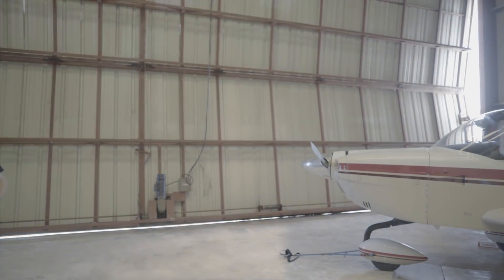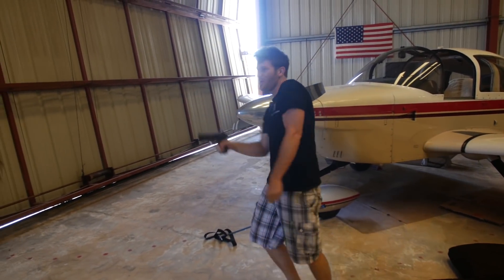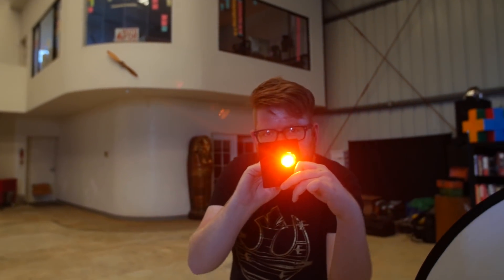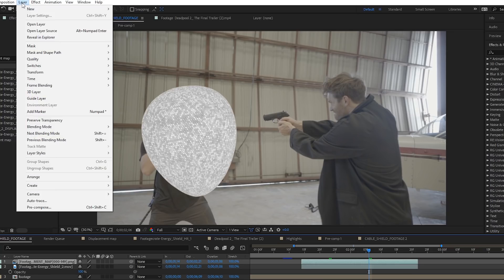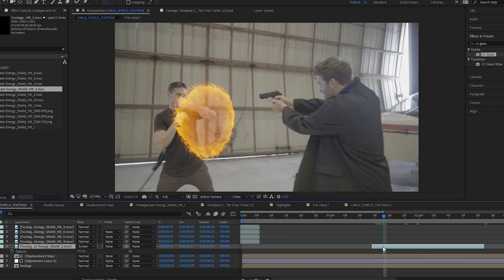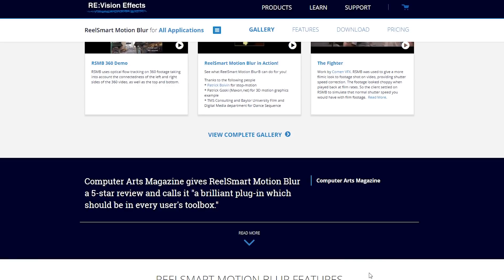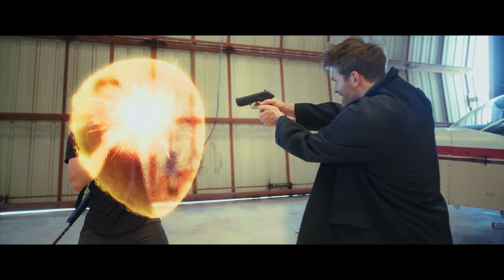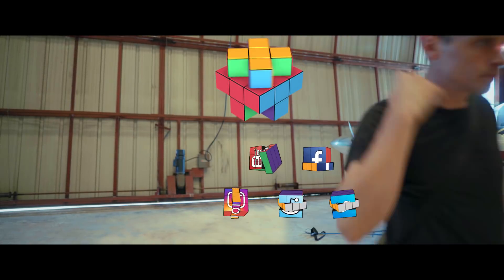CABLE'S Energy Shield in After Effects!